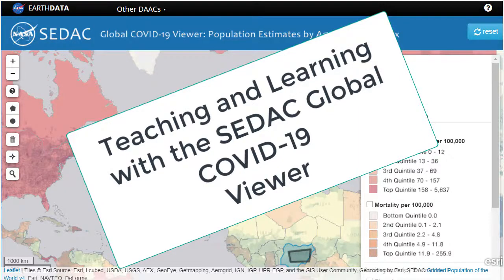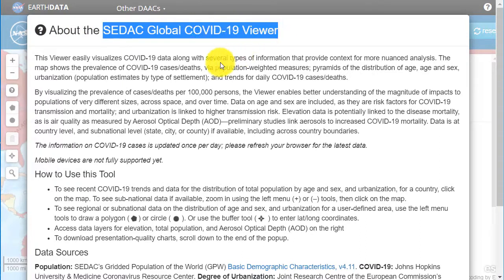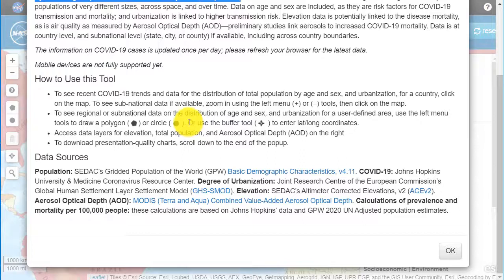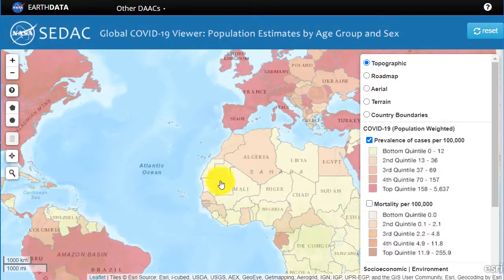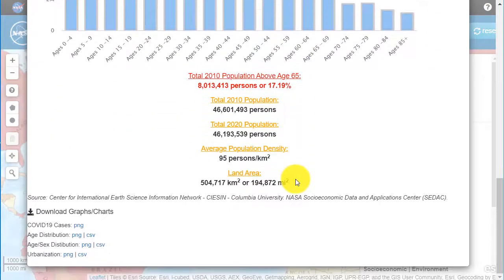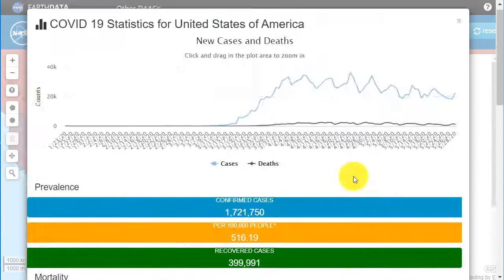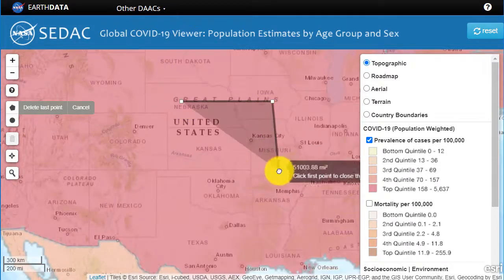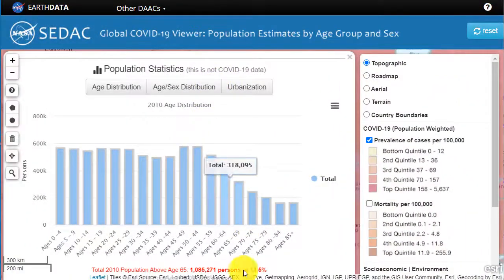Exploring COVID-19 over space and time with the SEDAC Map Viewer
Exploring COVID-19 over space and time with the SEDAC Map Viewer.  An important teaching, learning, and investigative tool.